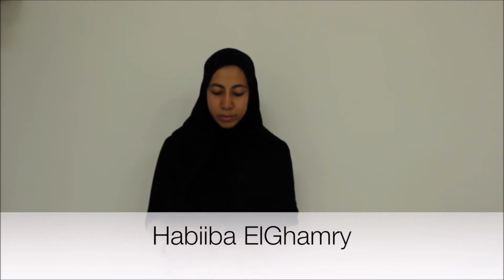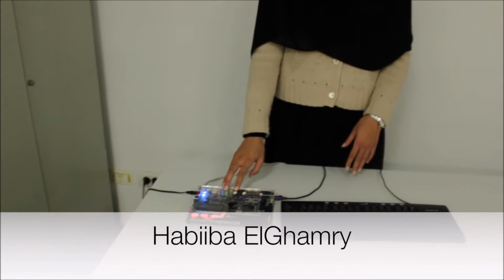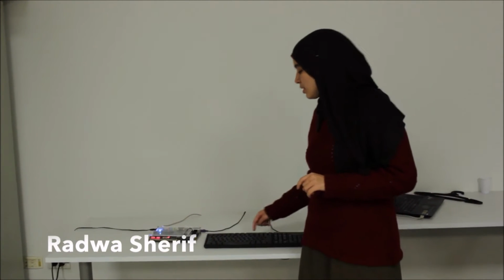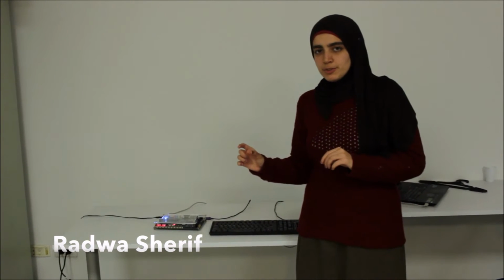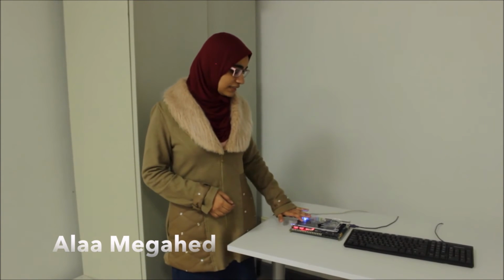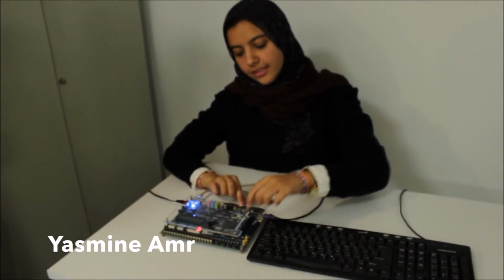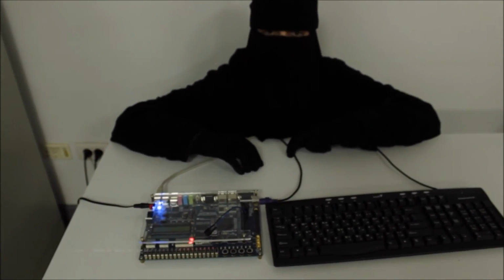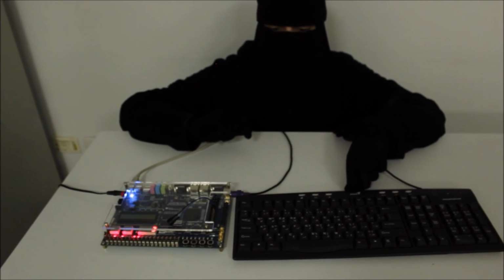FlipFlop Till You Drop - Mastering Morse Code